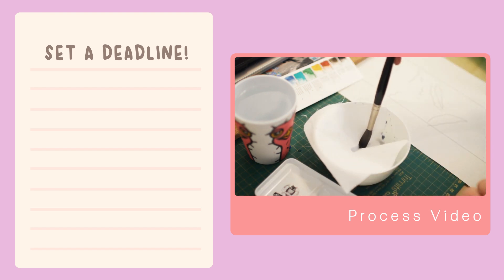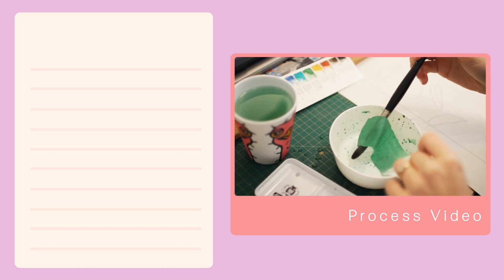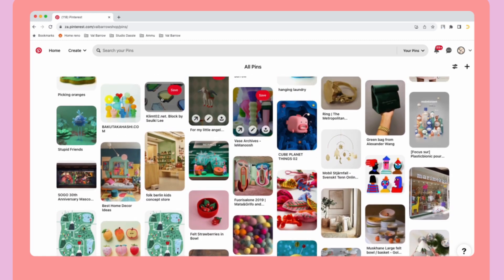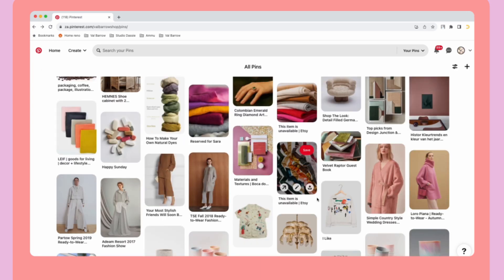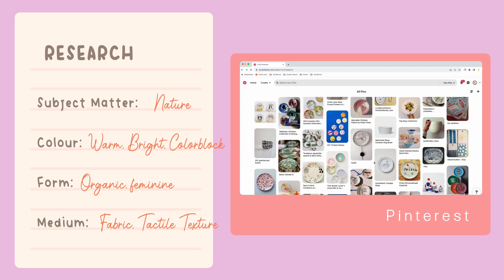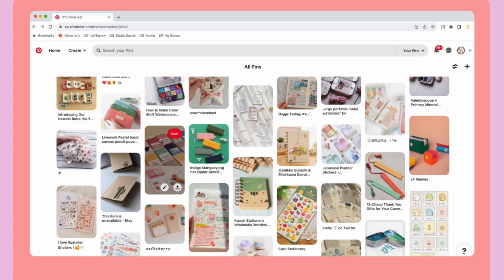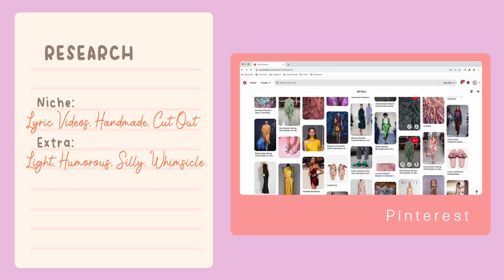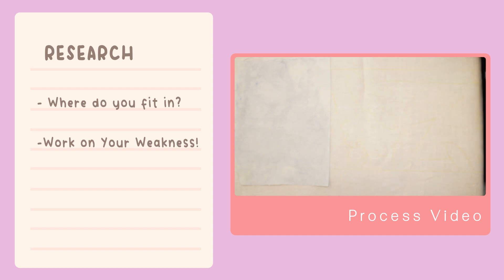How I create a Successful Creative Portfolio | Art Portfolio | Showreel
Giving you my advice on creating an updated portfolio that shouldn't take you more than a month to create!